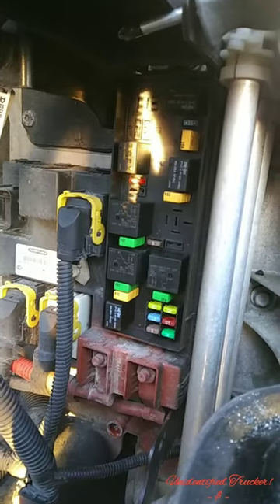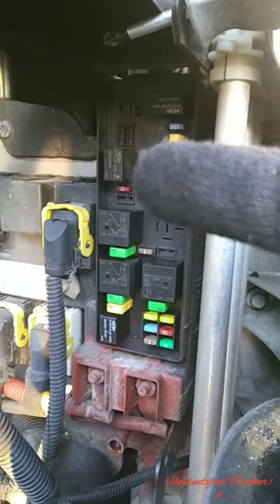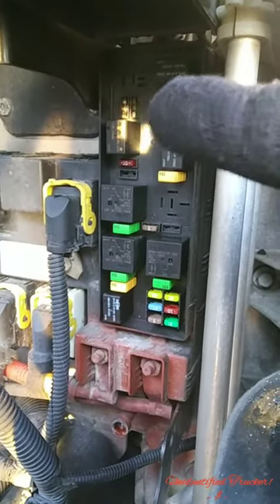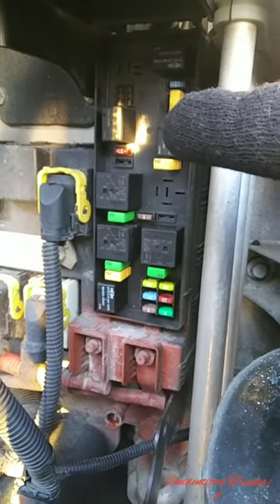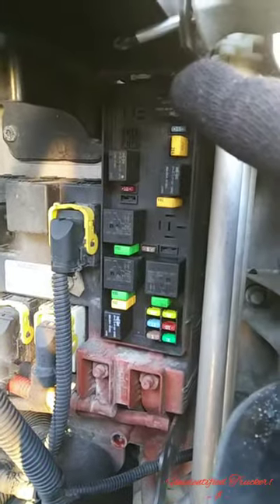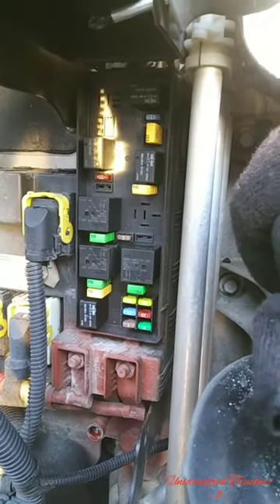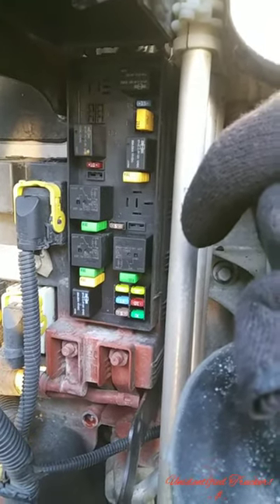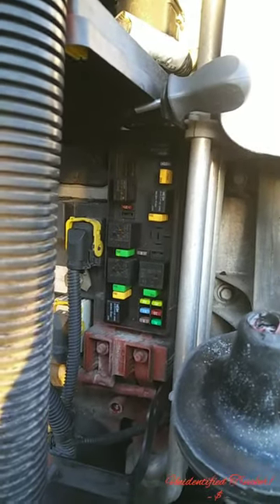Freightliner Cascadia turning signal issues....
Freightliner Cascadia turning signal issues back again. Was able 2 fix problem, hopefully it's resolved now.

Be safe, Stay safe & watchout 4 all the smart people on the road!

Freshout the gate, freshout the truck!
See you on another 1!

$hare, Like & $ubscribe!
You better, only if you want 2.
But, 4 real though.
Also you can follow on Twitter
@ UnidentifiedTr1 & on IG @ Unidentified_Trucker1

U.T Merch.